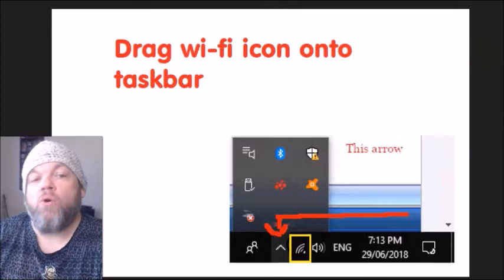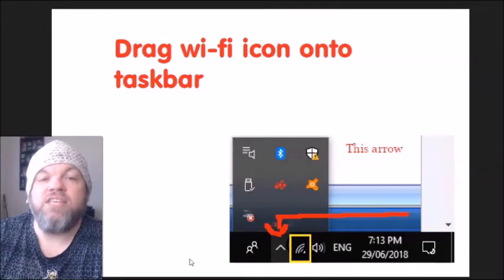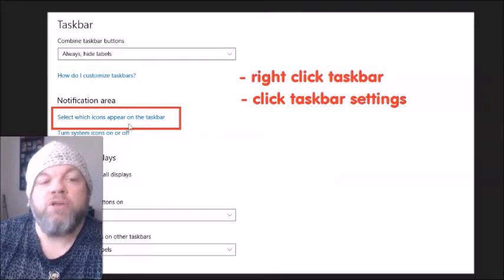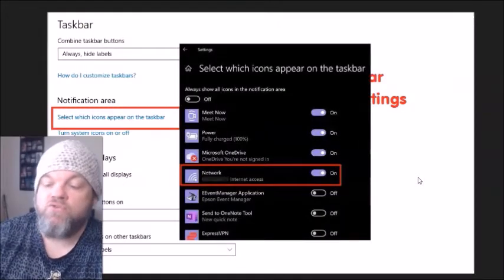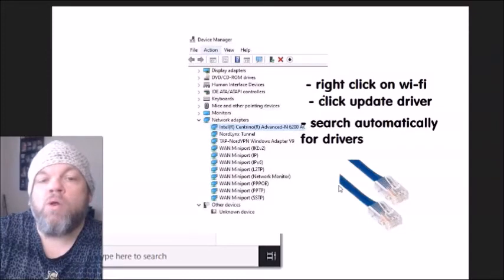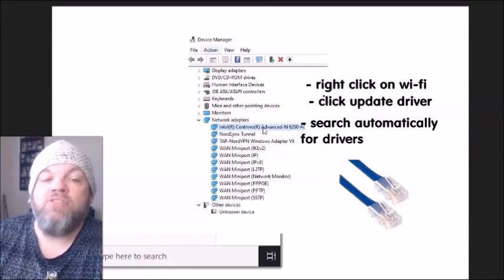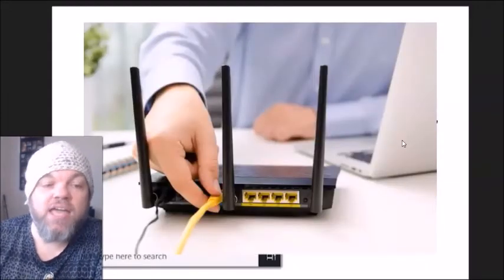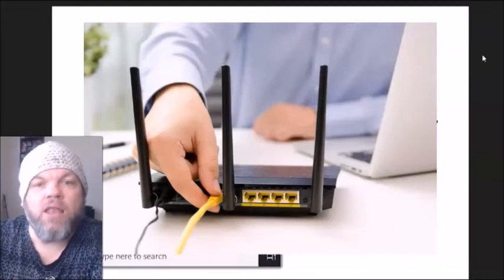How to Fix WiFI Not Connecting on Lenovo Laptop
This video will help you troubleshoot the wi-fi not working on any Lenovo Laptop or Desktop.